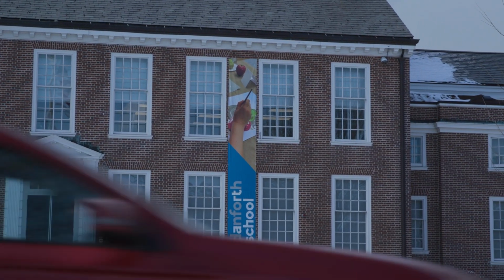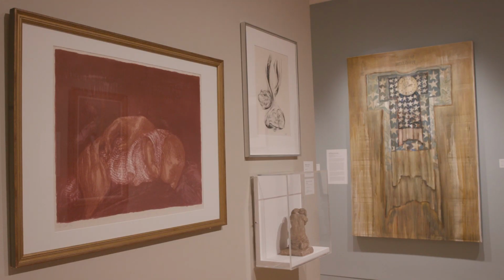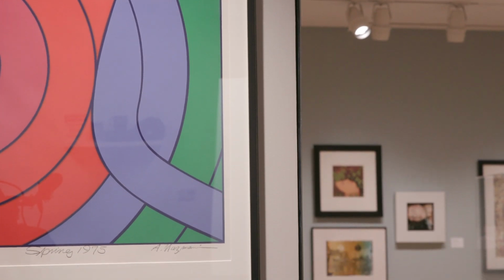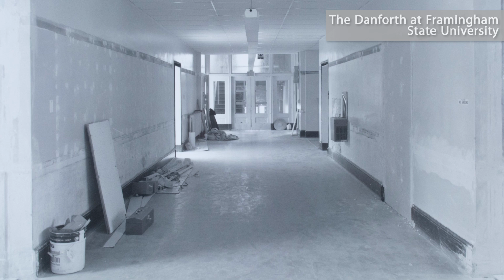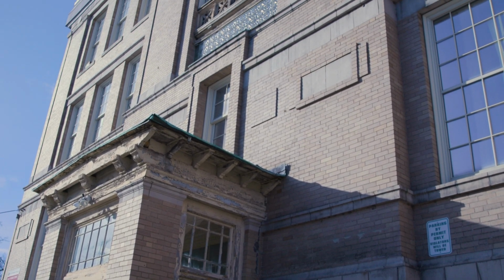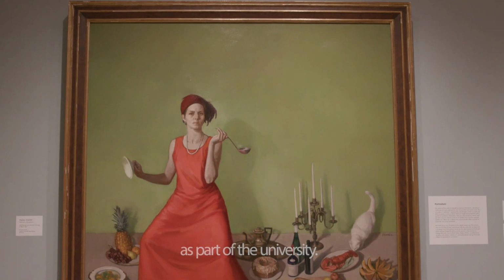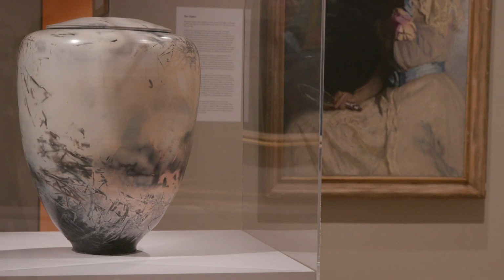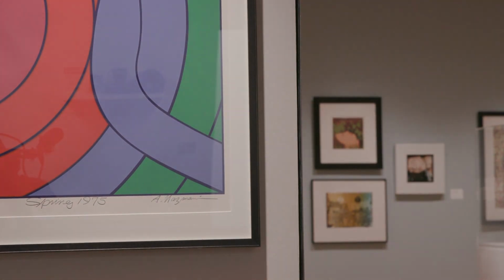Frame by Frame: The Danforth Celebrates 50 Years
The Danforth Museum is turning 50 this year, and they’ve curated an exhibit to honor the occasion.

It features pieces from their vast permanent collection and highlights the evolution of the museum's collection practices.

We spoke with members of the curation team to understand how they narrowed down a 3,700 piece collection into one showcase. Additionally, we spoke with the museum's first ever art teacher–Nan Hass Feldman, and her husband Alan–to learn more about the trials and tribulations of becoming the institution it is today.